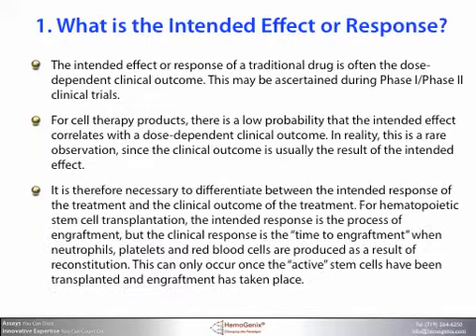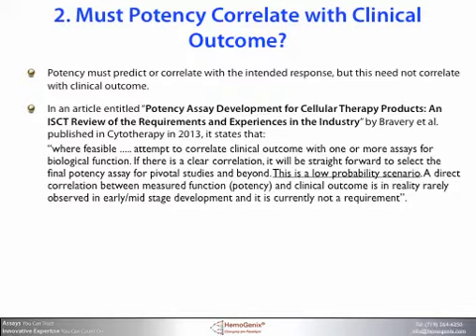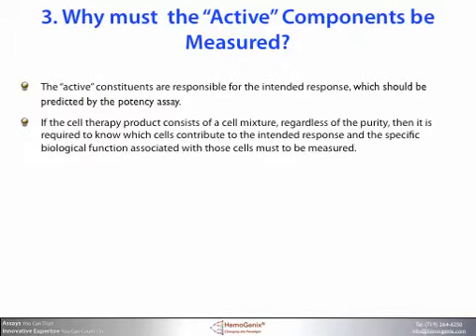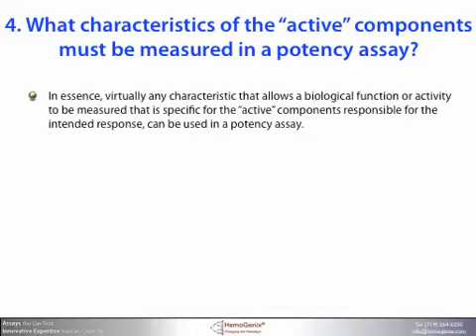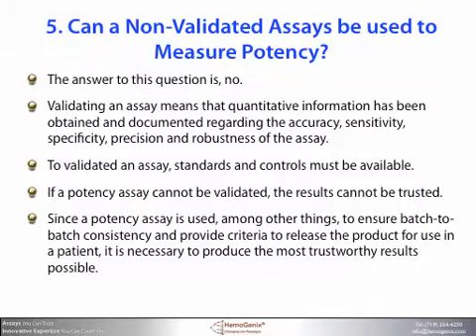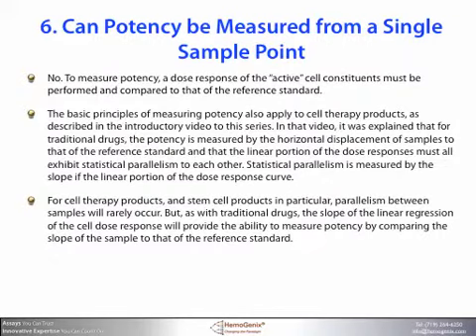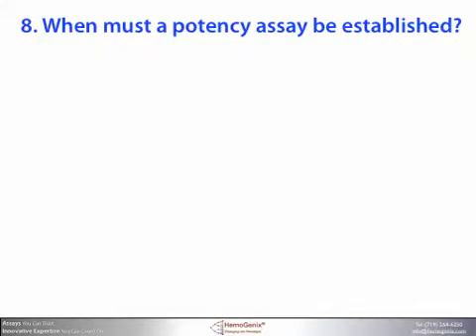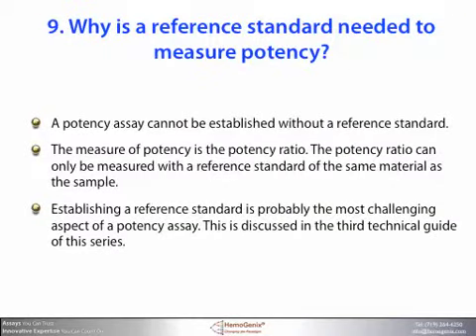The Potency of a Cell Therapy Product: Questions and Answers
This second Technical Guide Video addresses and provides answers to several misconceptions and misunderstandings regarding important aspects of how to measure potency for cellular therapy products.